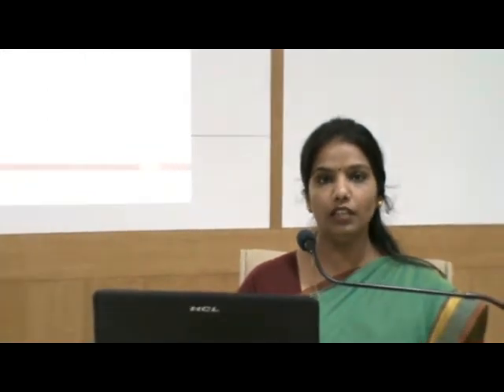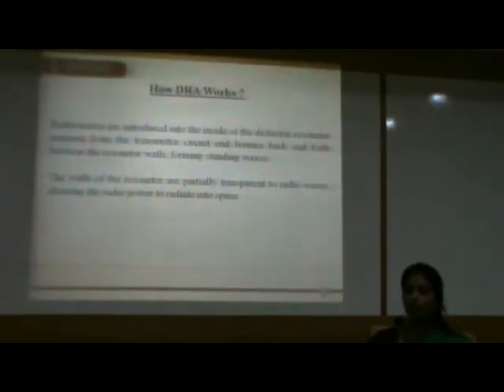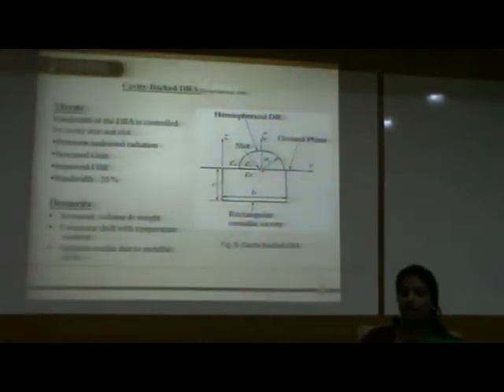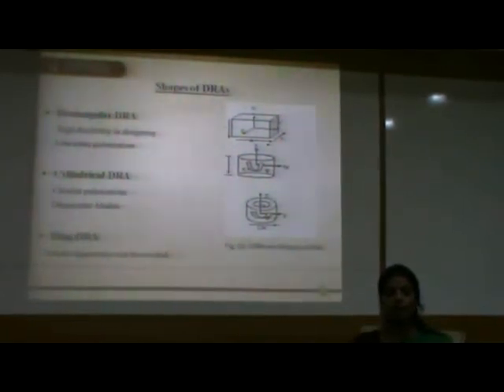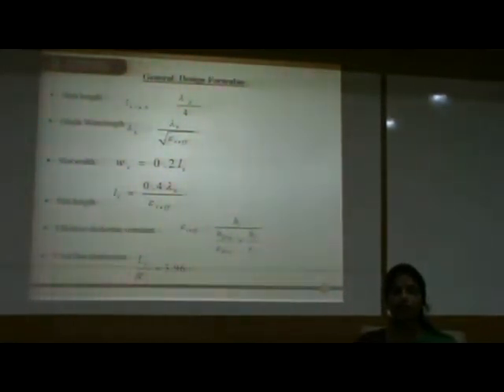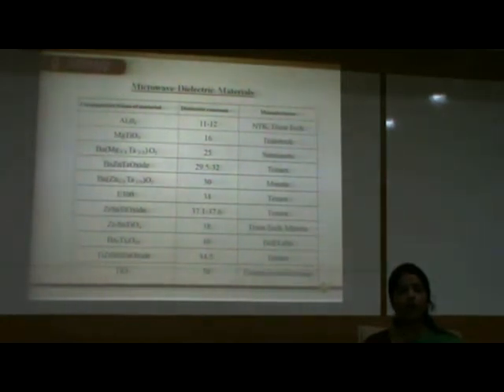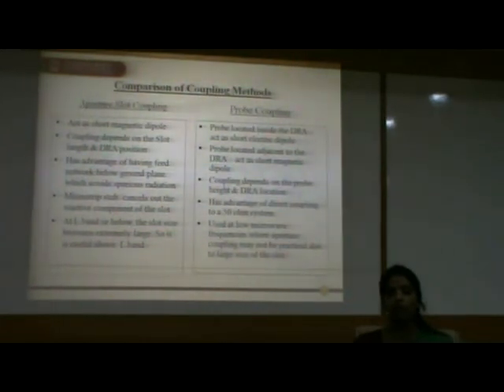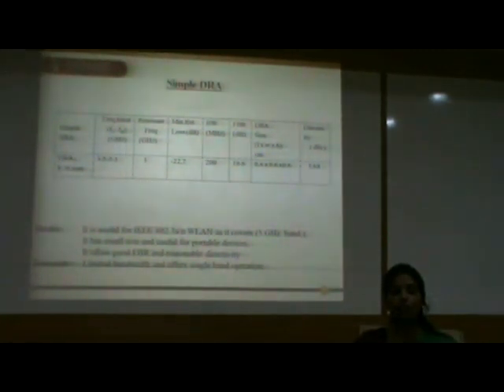"Dielectric Resonator Antenna For Microwave and mmWave Applications" - Dr Archana Sharma